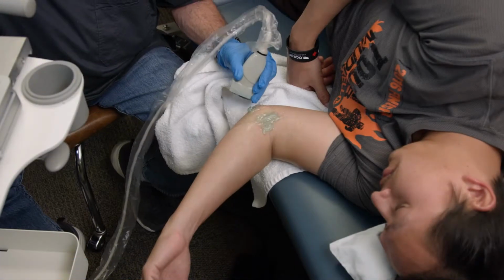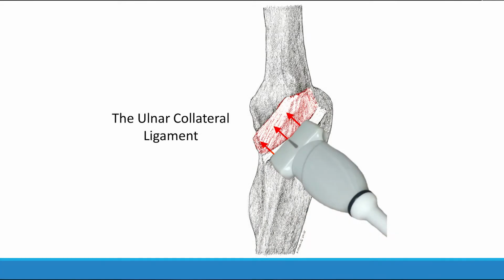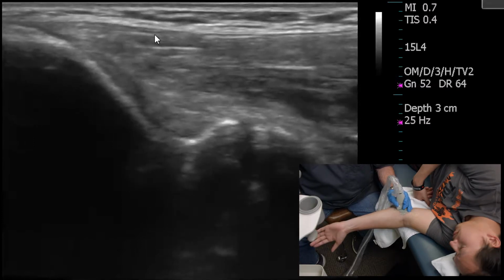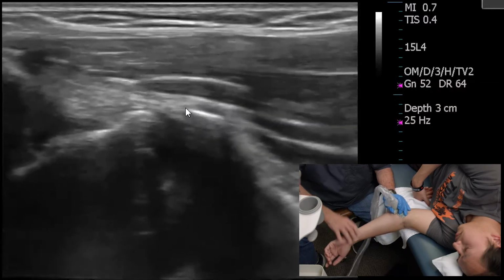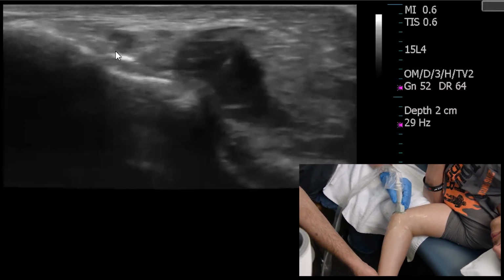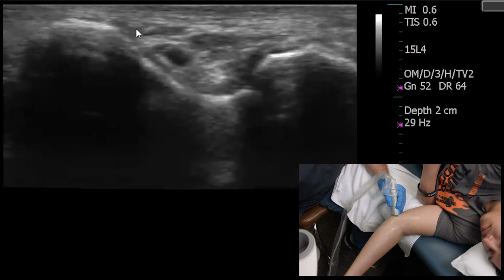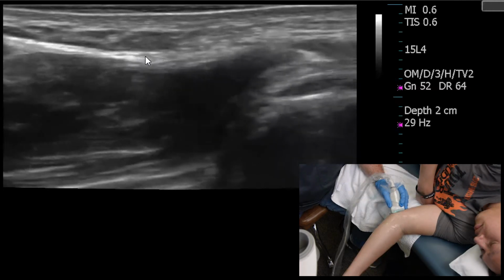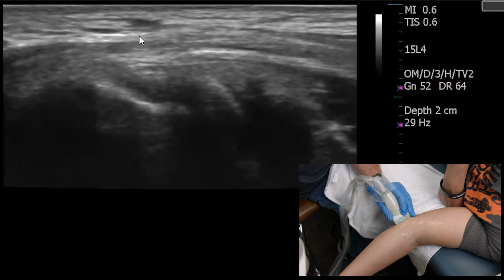Elbow Medial Exam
Wayne Smith covers how to evaluate the medial/ulnar structures of the elbow